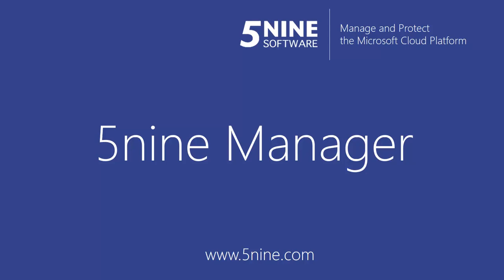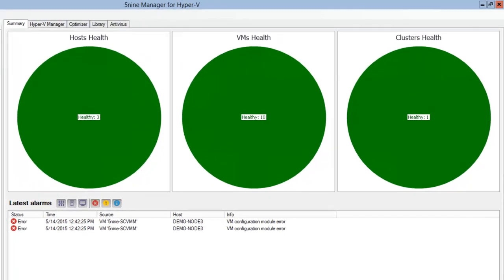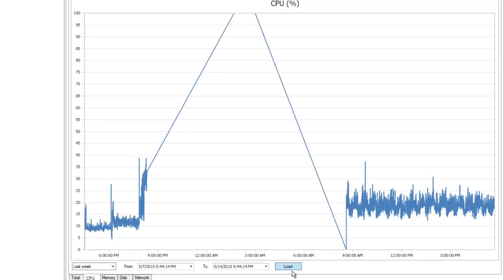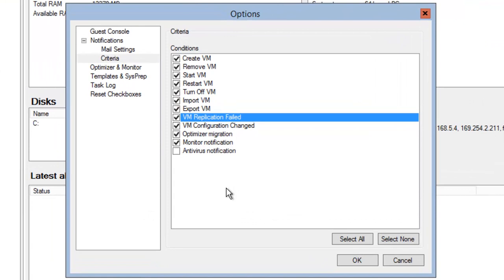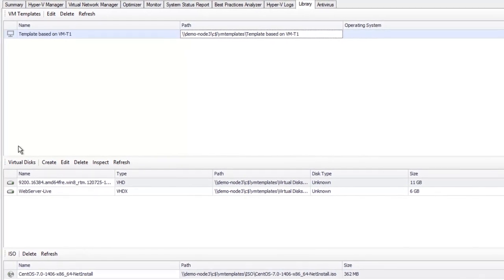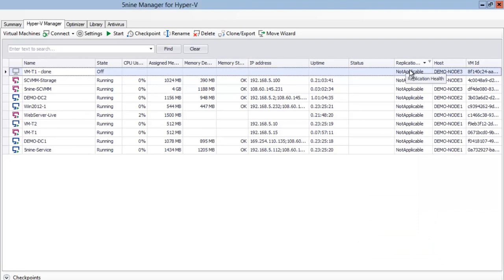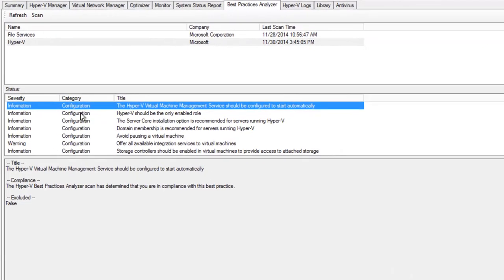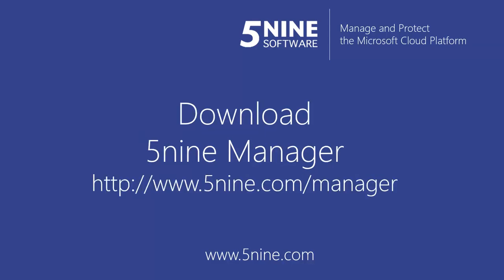5nine Manager Overview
Easy, Centralized and Affordable Management and Monitoring for Hyper-V